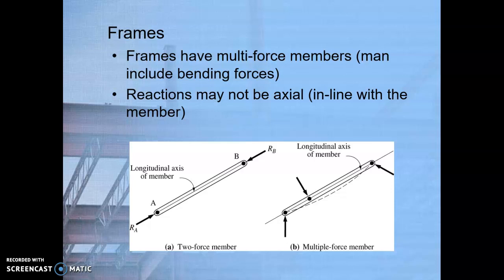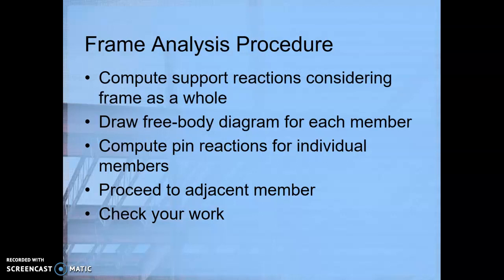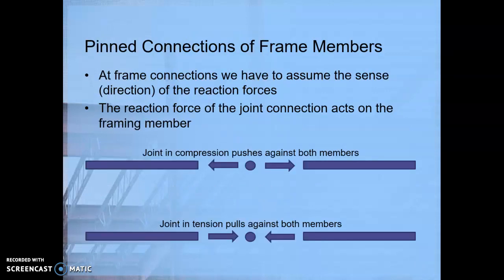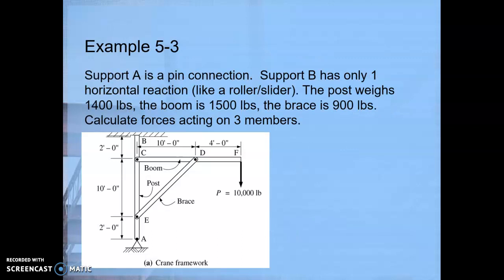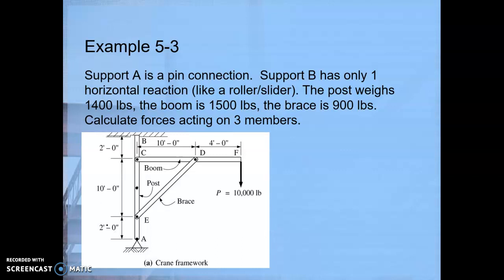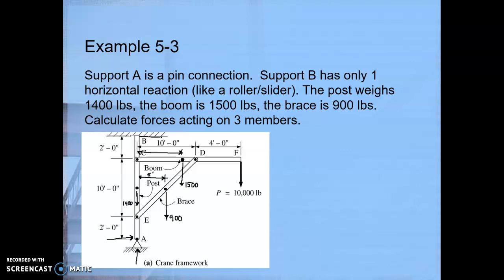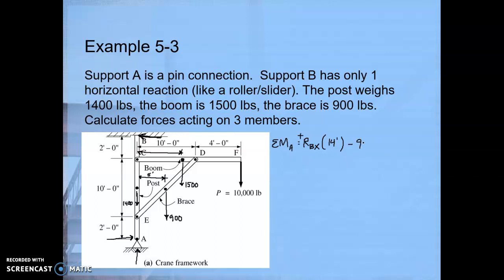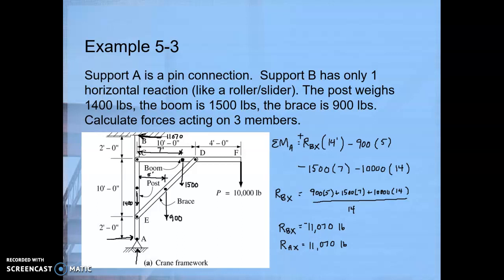MECH 2200 ch5 pt6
Intro to frame analysis